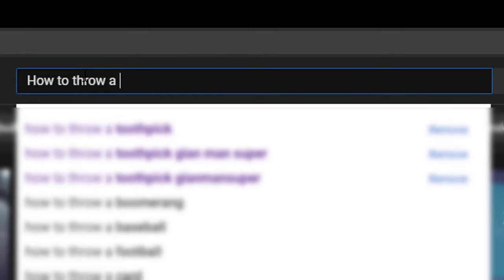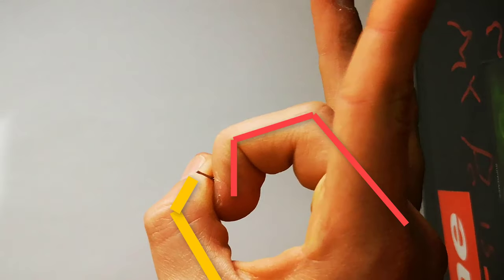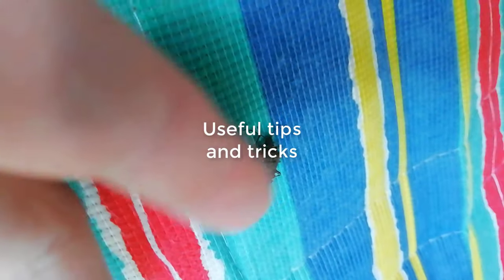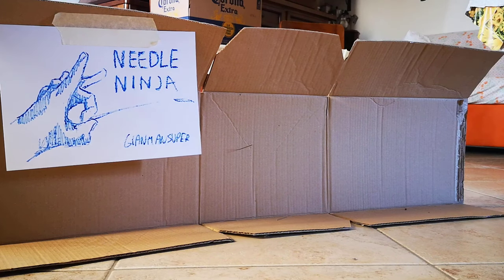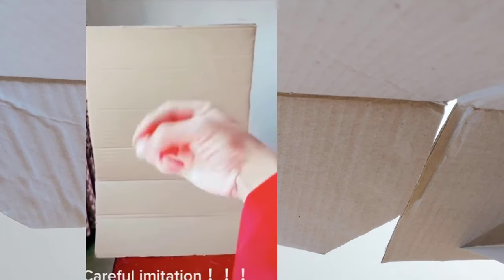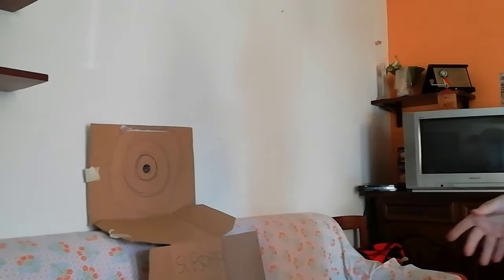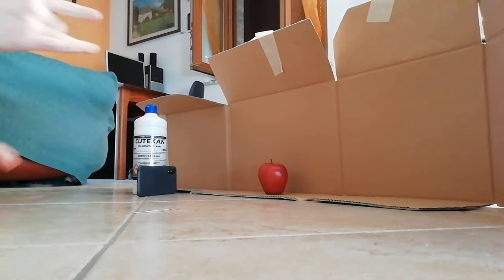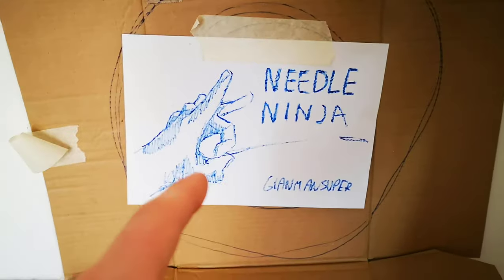How to Throw Needles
How to throw a toothpick except it's needles.

But thanks to Honey Gold, you can earn gift cards too.